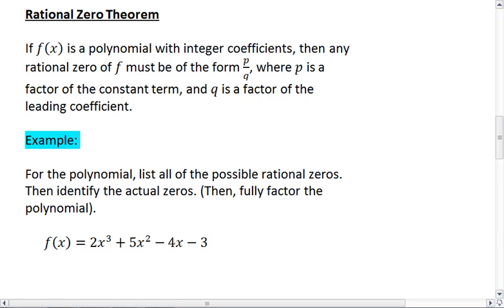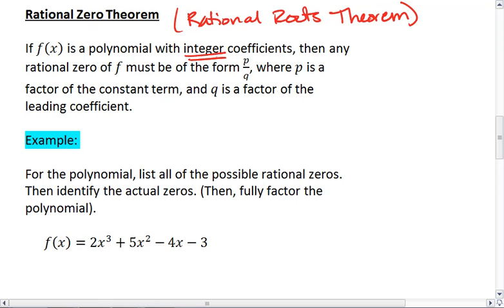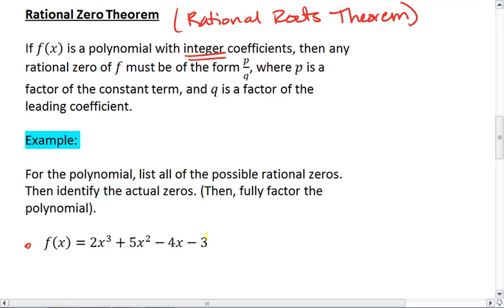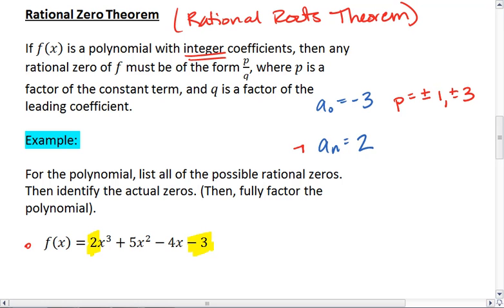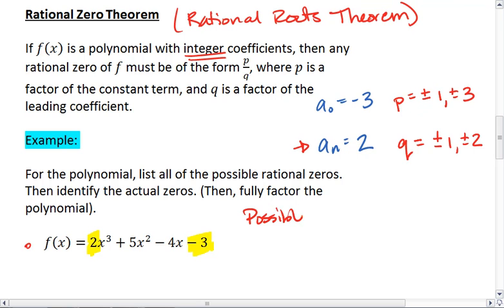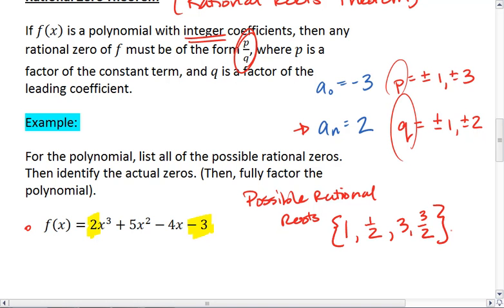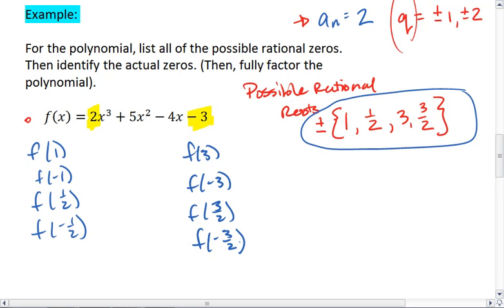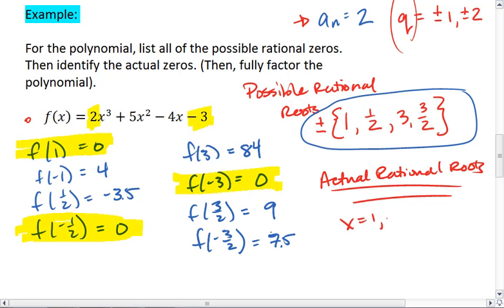PC 4.3a (3 of 4) Rational Roots Theorem, pt. 1.mp4